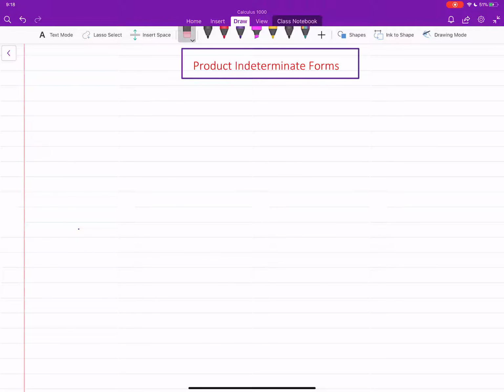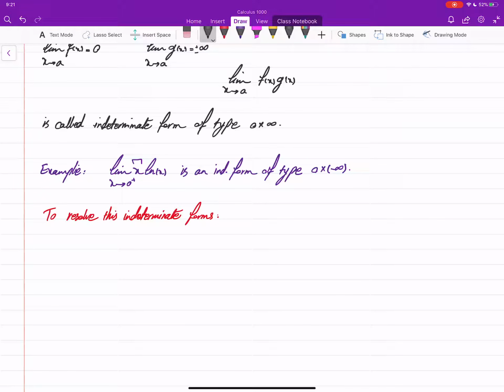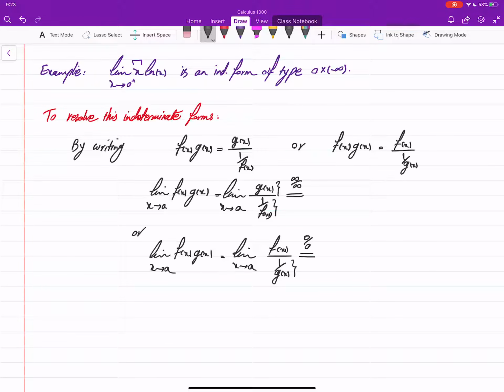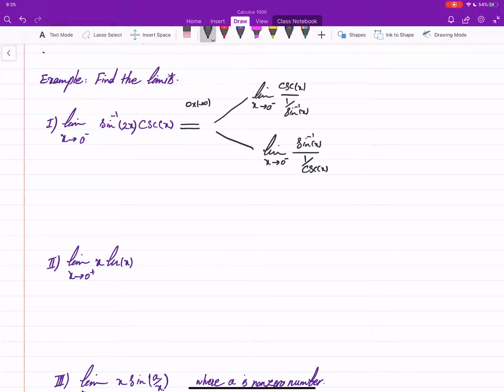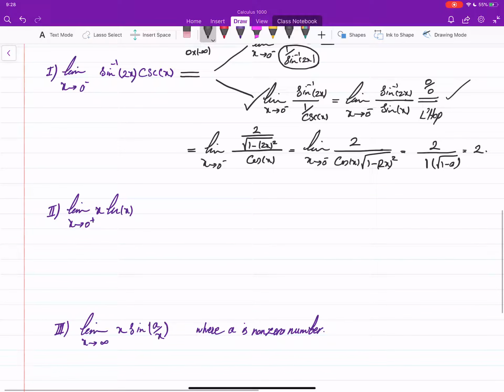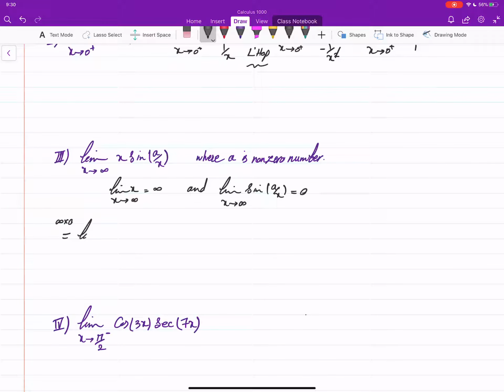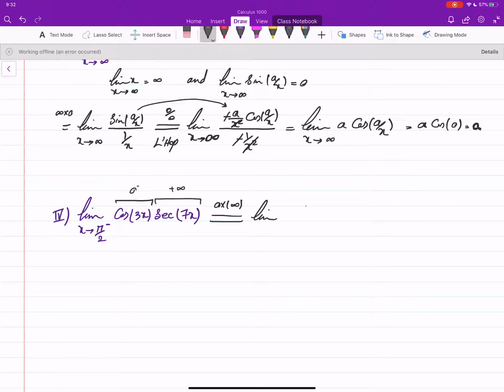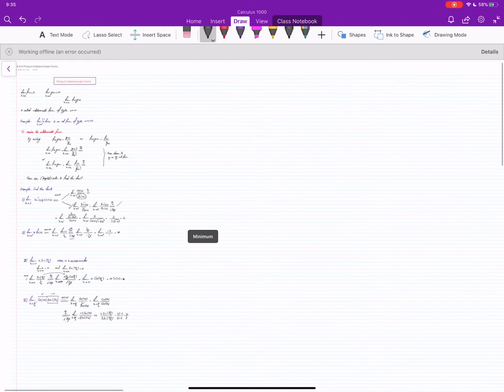Labtube-(Calculus I)- Product Indeterminate Forms